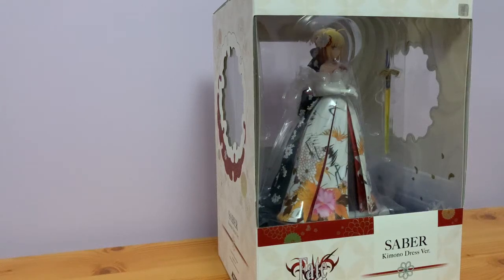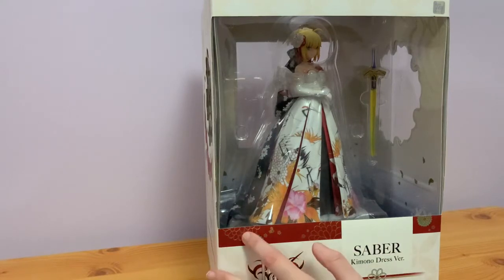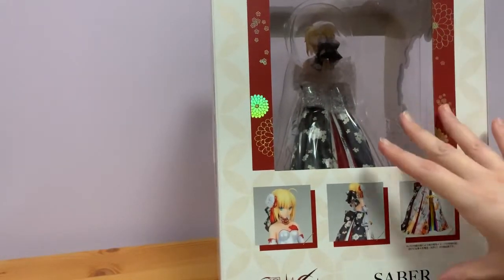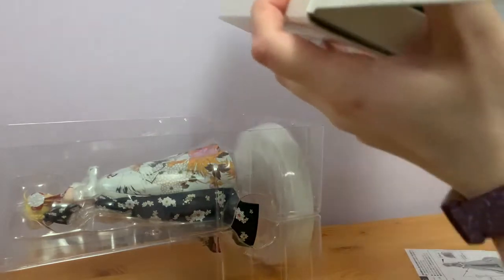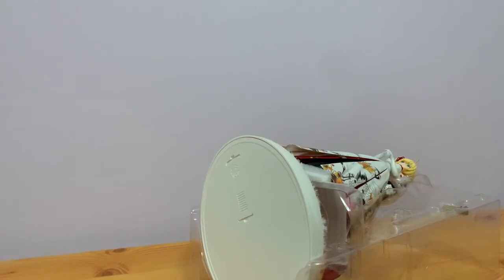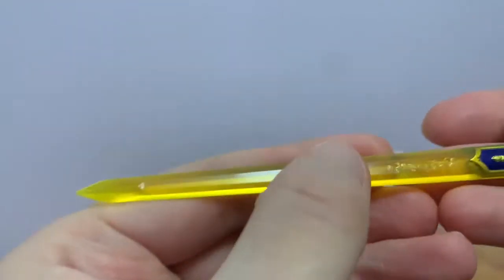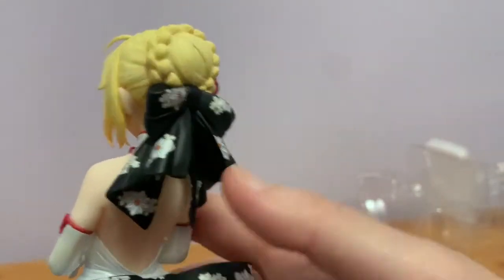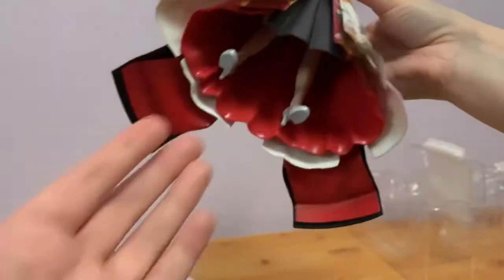Saber Kimono Ver. by Alter (B/B grade on amiami) Figure Unboxing and Review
Another figure from amiami's preowned section, this is the Saber Kimono ver by Alter that was B/B grade but honestly looks flawless. Absolutely LOVE this one and despite not having it on my grail list has quickly become one of my favourites.

If you want to add me on MFC my profile is